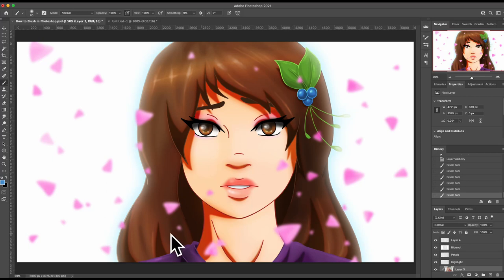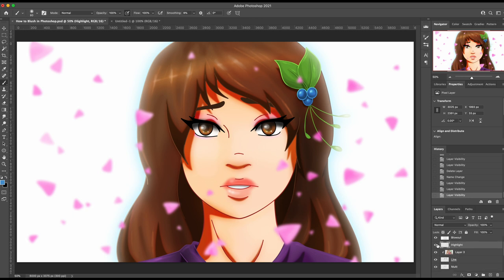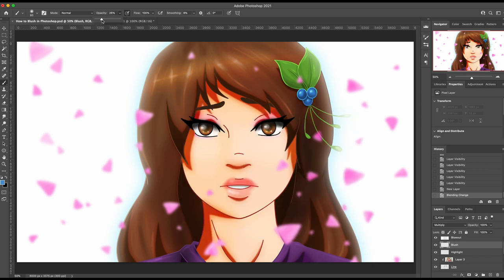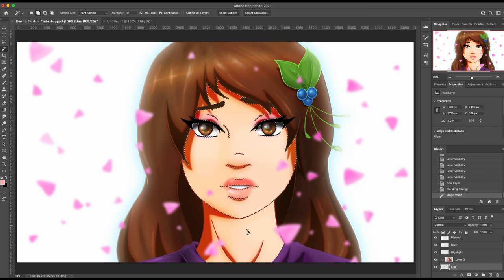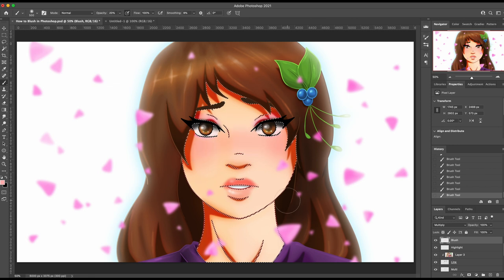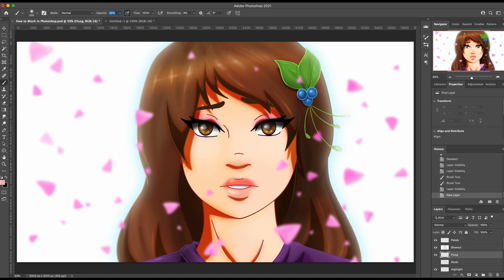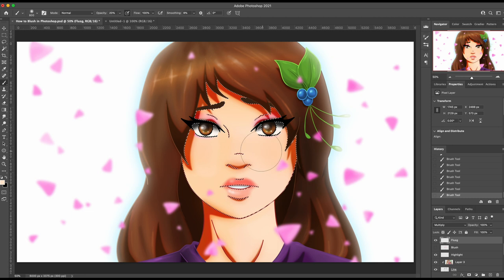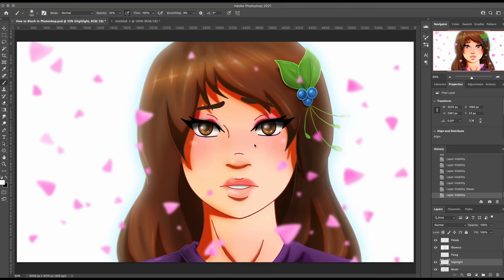How to BLUSH in Photoshop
A quick little tutorial covering my digital art blush/flush technique in photoshop. :)